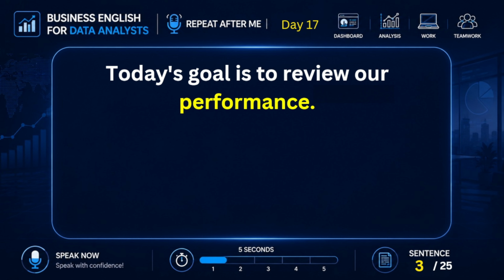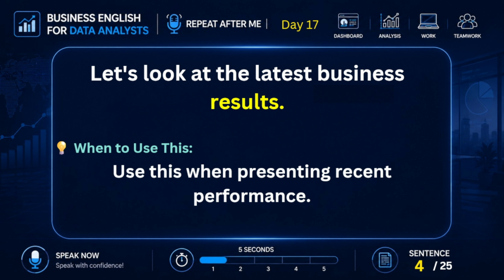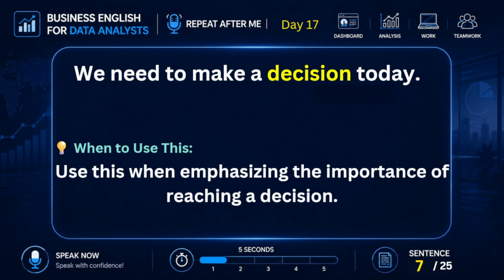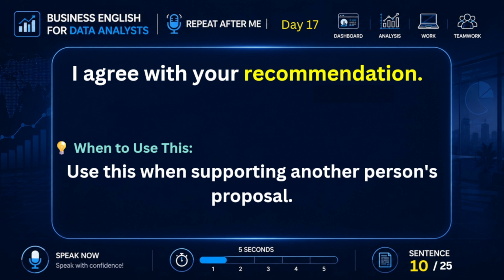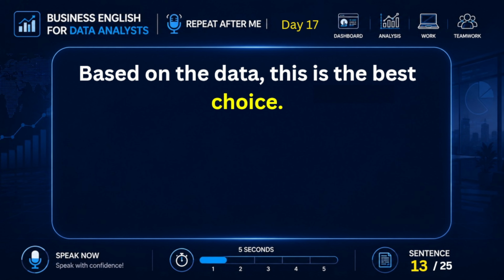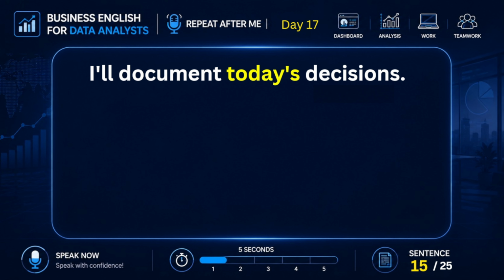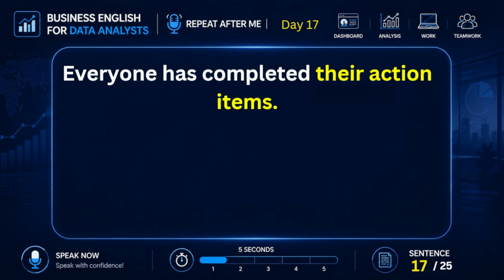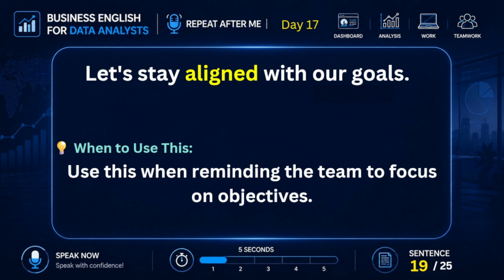How to Speak in Business Meetings Professionally | Day 17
"🚀 Welcome to Day 17 of the Business English for Data Analysts series!

Today's topic is **Business Meetings & Decision Making**.

Meetings are an important part of a Data Analyst's work. You may need to present findings, share your opinion, discuss options, ask questions, agree or disagree professionally, and help the team make better decisions.

In this lesson, you'll learn practical English phrases for participating in meetings, sharing ideas, discussing options, expressing opinions, agreeing or disagreeing professionally, and reaching decisions.

📚 In this lesson you'll learn:
✅ How to participate confidently in meetings
✅ Sharing your ideas and opinions
✅ Asking professional questions
✅ Agreeing and disagreeing politely
✅ Discussing different options
✅ Making recommendations
✅ Reaching a decision
✅ Summarizing meeting outcomes

Perfect for:
✔️ Data Analysts
✔️ Business Analysts
✔️ Power BI Developers
✔️ MIS Executives
✔️ BI Professionals
✔️ Office Professionals

📅 Follow this 100-Day Business English series and improve your workplace English every day.

🎯 Day 17/100 — Keep learning. Keep improving. Keep communicating.